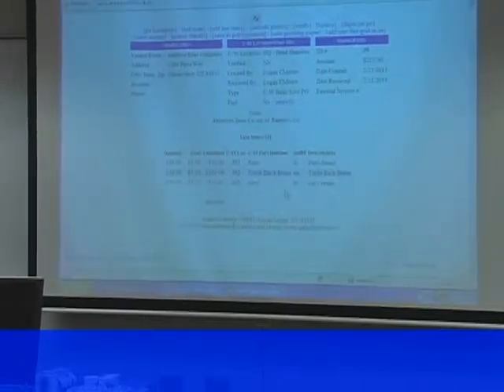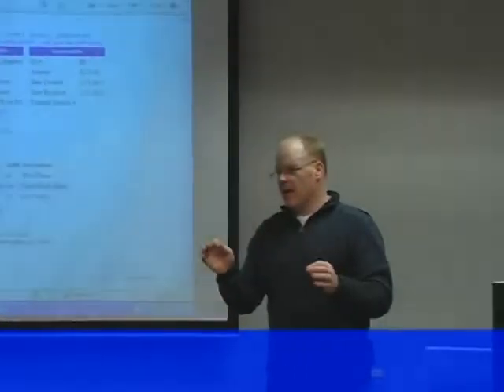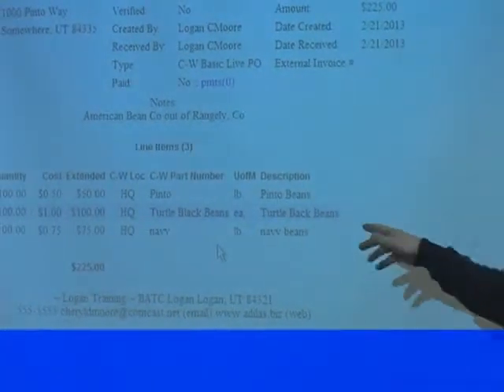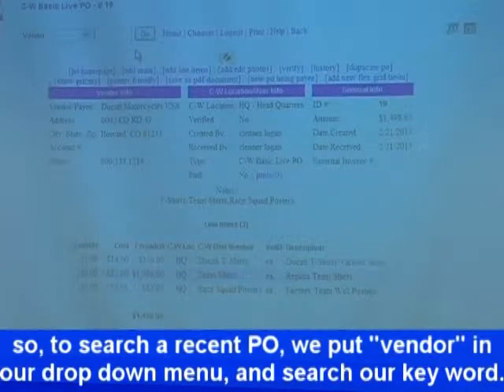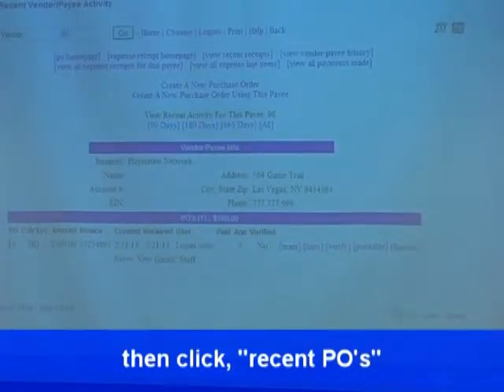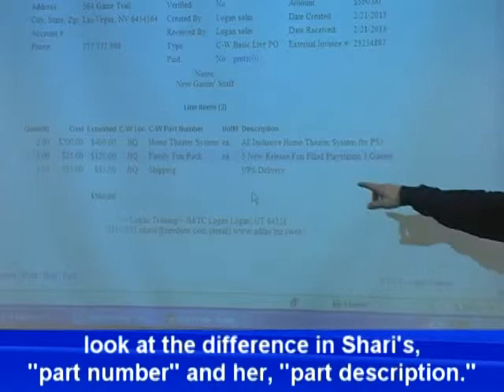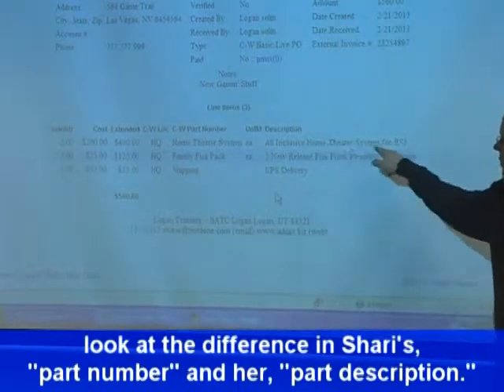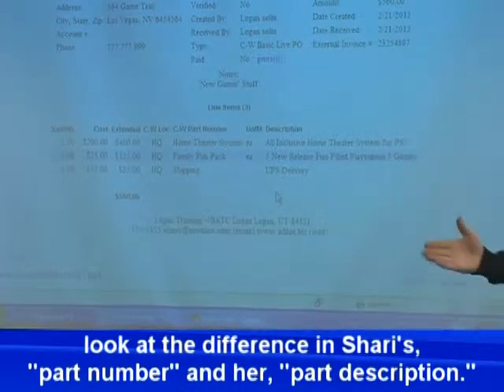Adilas.biz Training Course - Video 48 - More PO's And Vendor Stuff